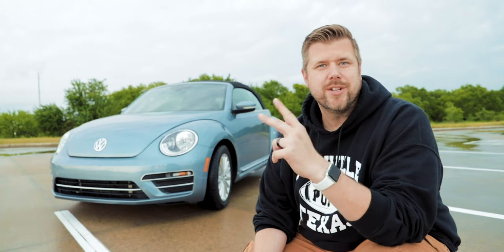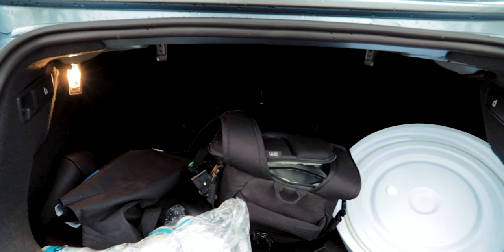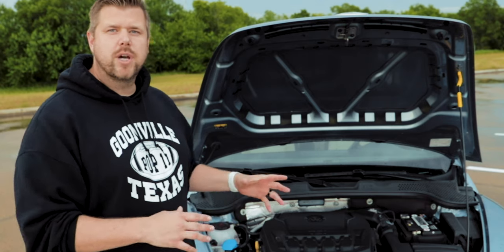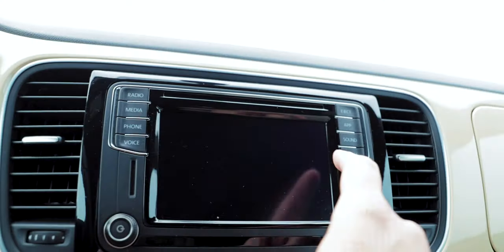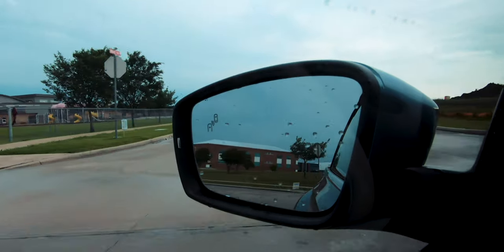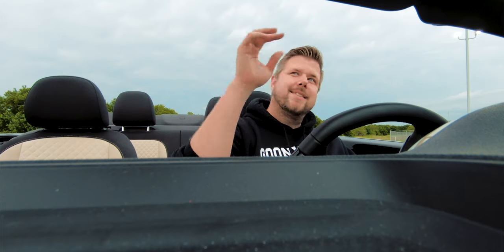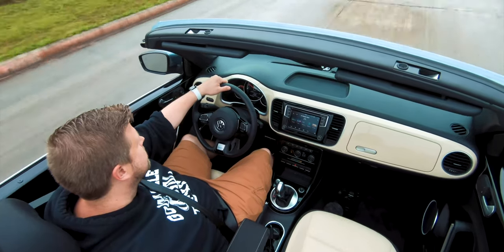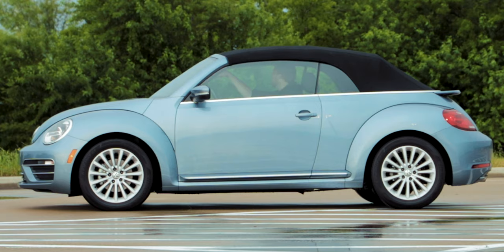2019 VW Beetle Convertible 2.0T Final Edition SE - It's the End for this One (4K)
This week I drove the Final Edition of the Volkswagen Beetle. Yup, after 2-generations and many years the Beetle is finally going away. I'm behind the wheel of the SE trim with the 2.0-liter, turbocharged 4-cylinder engine which produces 174-horsepower and 184 lb.-ft. of torque. There's a lot to like about the Beetle and a bit to criticize about it so be sure to check out the video and see my thoughts.